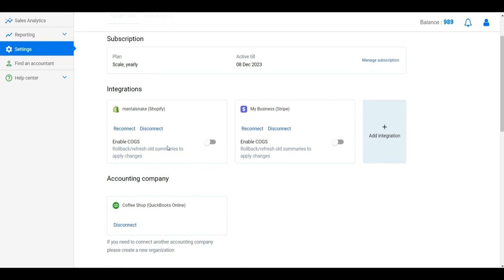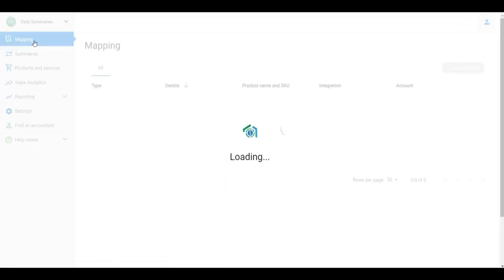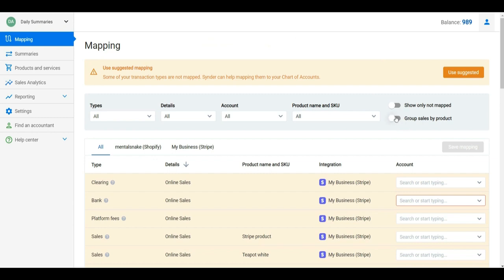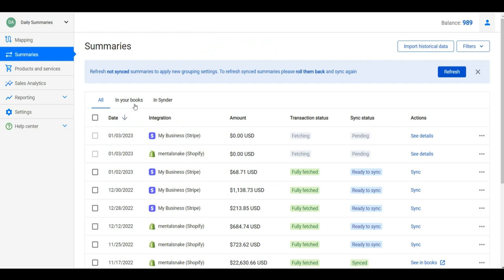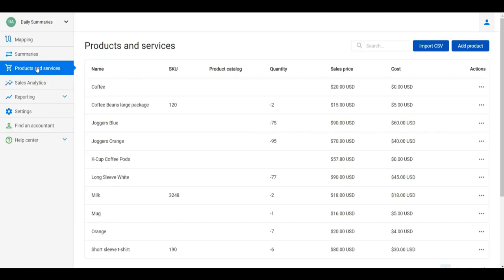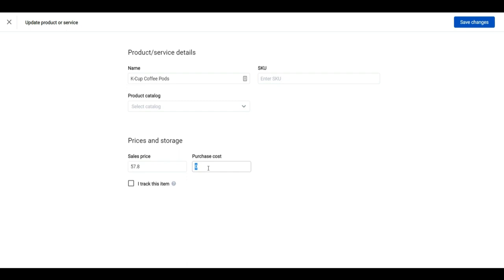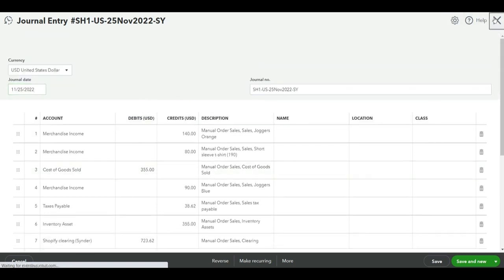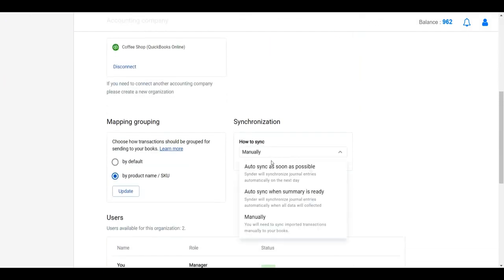Synder Ecosystem: How to sync COGS with Daily Summaries into QuickBooks Online with Synder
You can bring complete automation to your accounting and connect all sales channels into one common ecosystem.